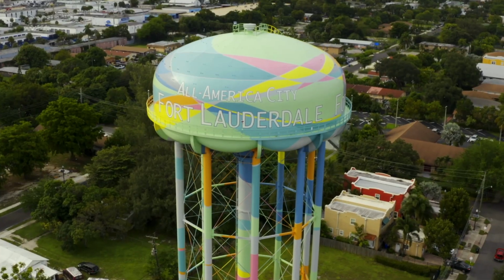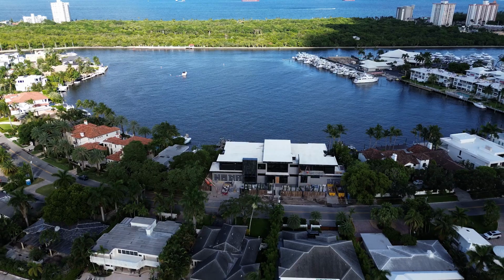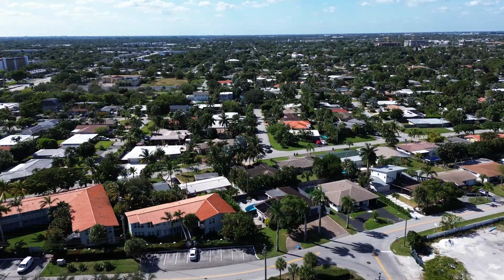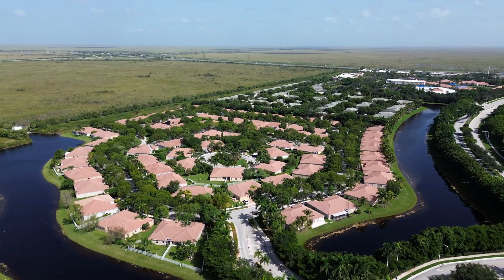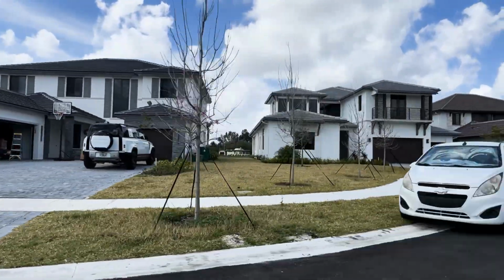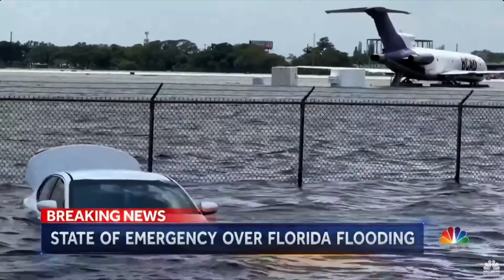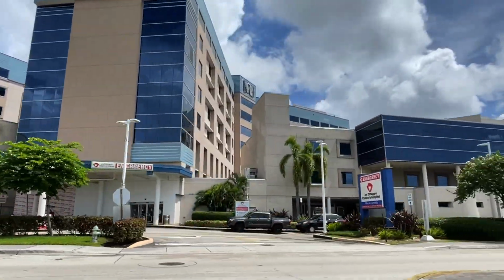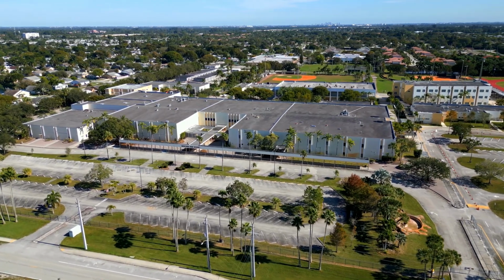Moving to South Florida in 2025 (The Ultimate Guide)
If you're wondering what it's like living in South Florida or might be like moving to South Florida in 2025, then you probably have alot of questions. In this video, I go over some of the most commonly asked questions I get from all of you and answer them so when it comes to living in South Florida or moving to South Florida in 2025, you can take most of the guesswork out of it!

📲 We have so many people contacting us who are interested in living in South Florida and we ABSOLUTELY love it! We cover the entire area from Palm Beach to Fort Lauderdale to Miami and everything in between! If you are relocating or planning on moving to South Florida in 2025, we can make that transition so much easier on you!!

Reach out days, nights and weekends to find out if moving to South Florida in 2025 is right for you!

CHAPTERS:
0:00 - Intro
0:48 - Where Should I Live?
2:08 - Affordability
6:09 - HOA vs Non HOA
7:06 - New vs Resale
9:45 - Storms & Flooding
12:02 - Employment
13:54 - Education
15:34 - Thing To Do

Don Vicaro - Broker Associate
Living South Florida Brokered by EXP Realty